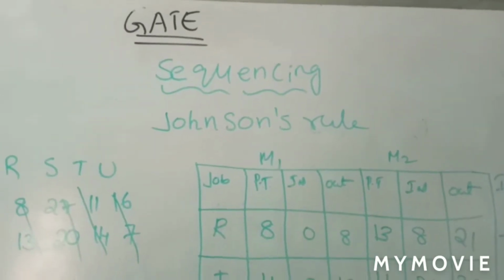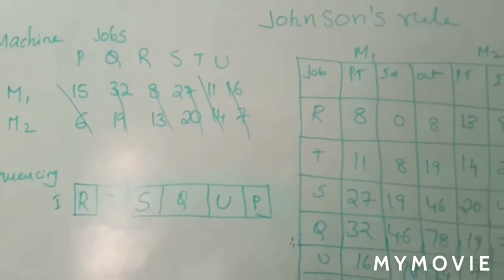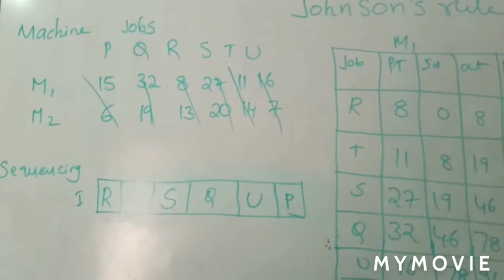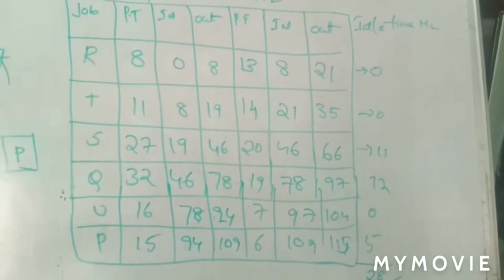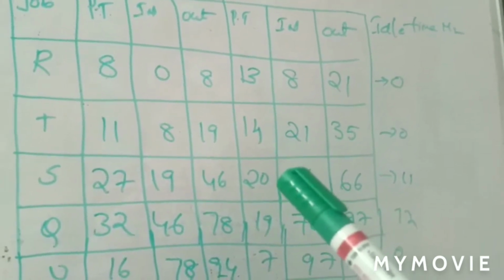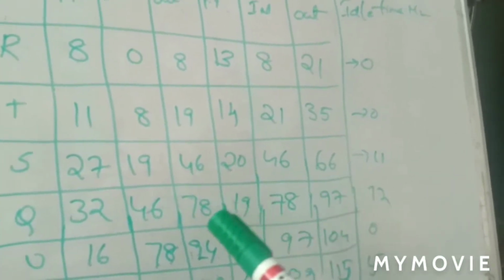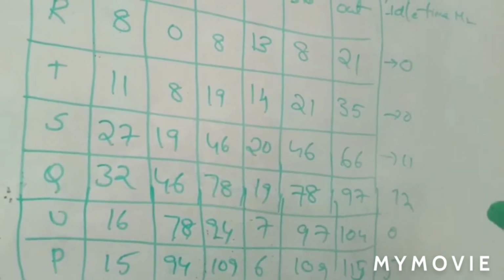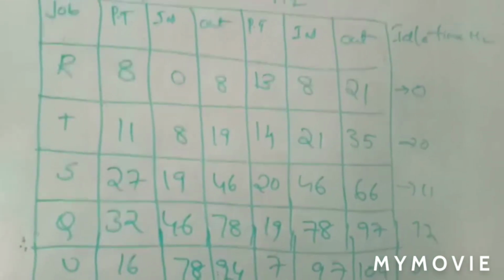Operation Research Gate Questions II Sequencing II SSC II JEE IIGATE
In this video gate operation research sequence ing  problems is explained